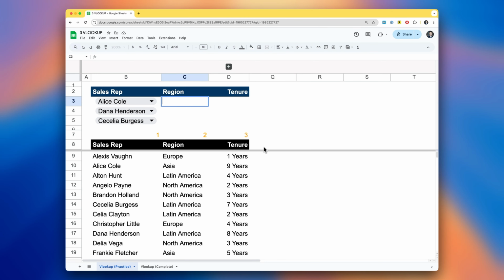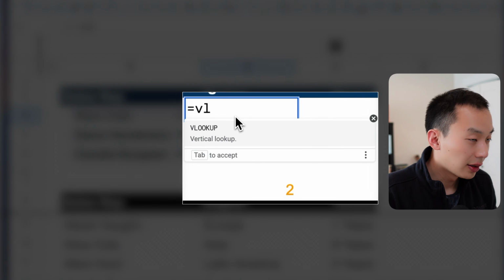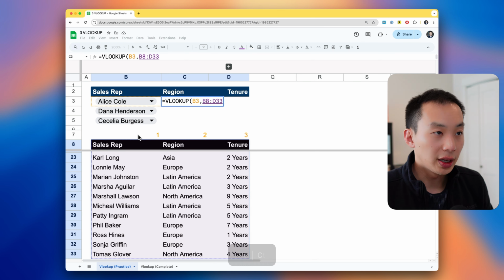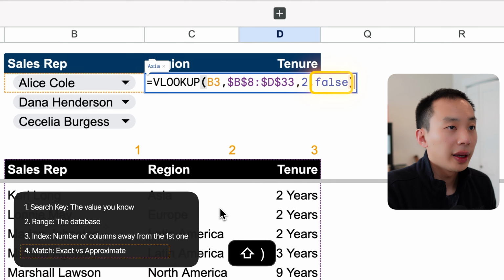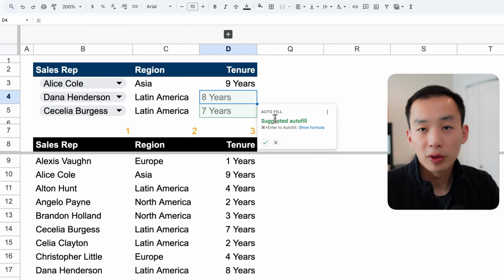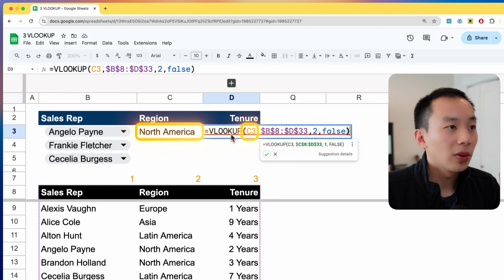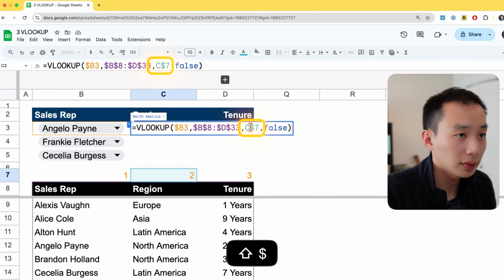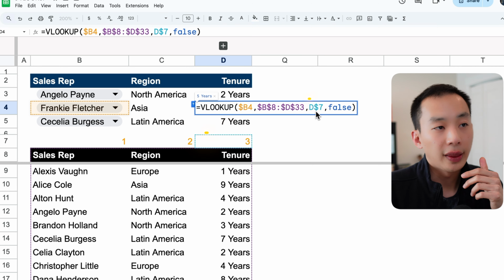🔍 Learn VLOOKUP in Google Sheets in Minutes (Practice File Included!)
In this video, I’ll walk you through VLOOKUP, one of the most essential formulas in Google Sheets. This tutorial also works with Microsoft Excel. VLOOKUP lets you quickly find and retrieve information based on a given value.

⏱ Timestamps:
00:00 - Introduction to VLOOKUP in Google Sheets
00:28 - Sample data set walkthrough
01:05 - Writing a VLOOKUP formula step by step
04:55 - Making the formula dynamic for multiple columns

📌 What you’ll learn:
✔️ How to structure a VLOOKUP formula step by step
✔️ The four key parameters and how they work
✔️ Pro tips to speed up formula entry and avoid common mistakes
✔️ How to write a dynamic VLOOKUP for multiple columns

🙋‍♂️ ABOUT ME
I'm Jimmy,  I make videos about Google Sheets, SaaS metrics, and data storytelling in the business world. I’ve worked as a chief of staff, a finance director at two public US technology companies, and a management consultant. I've used spreadsheets for over 15 years. I also teach business classes on Udemy, currently with 12,000+ students from 120+ countries.